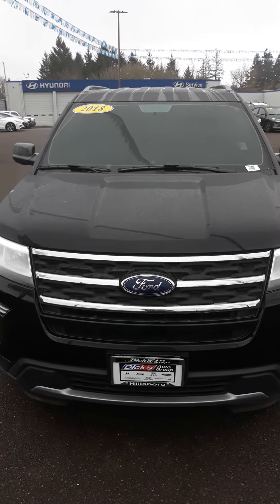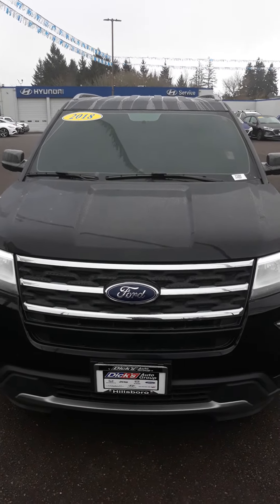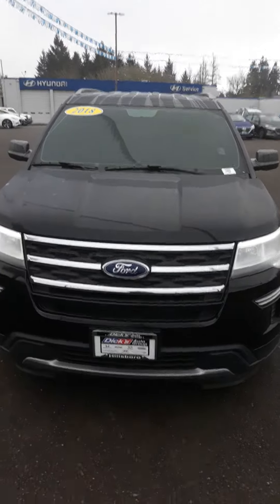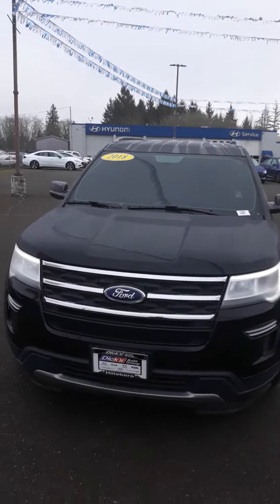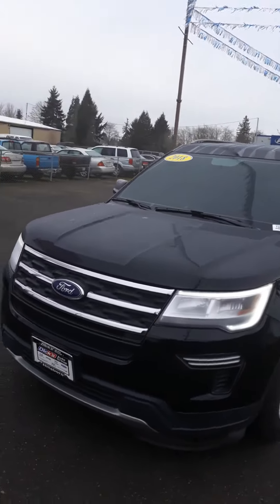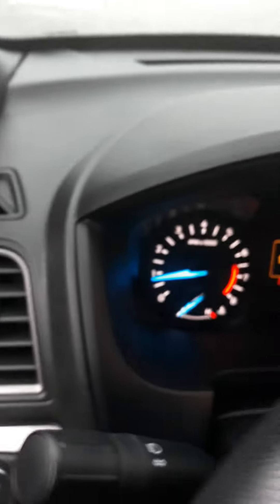2018 Ford explorer